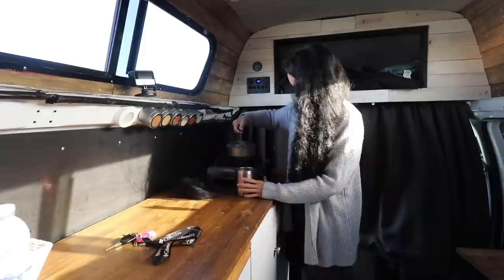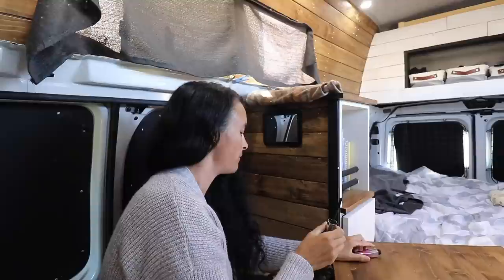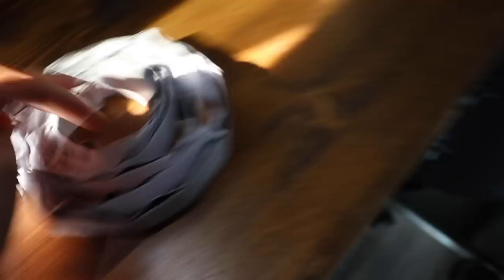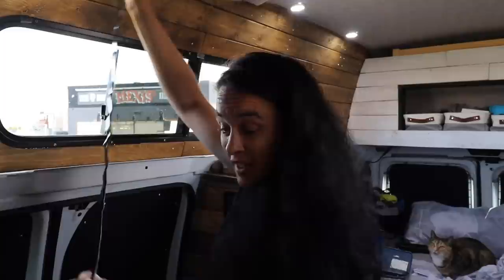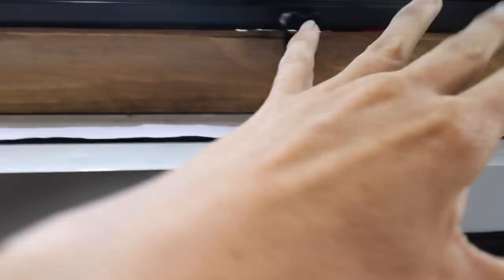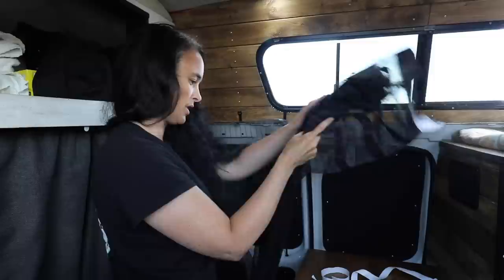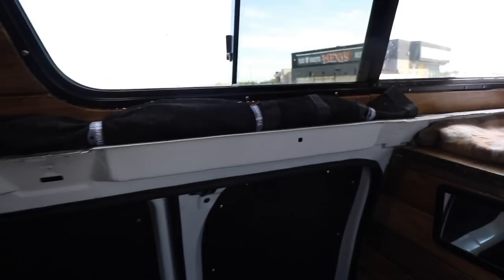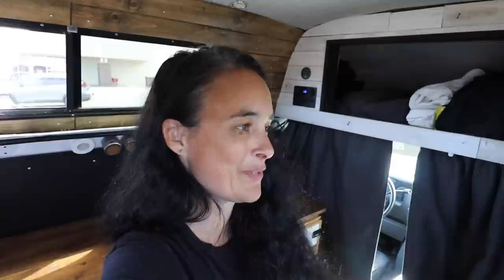Summer struggles. I need more ventilation/ two minutes bug screen/ camper van build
Summer is here. I need more ventilation/ two minutes bug screen/ camper van build